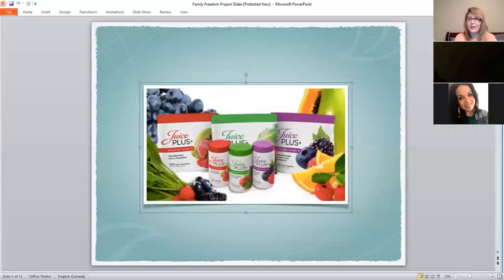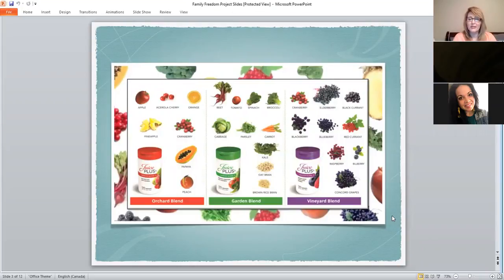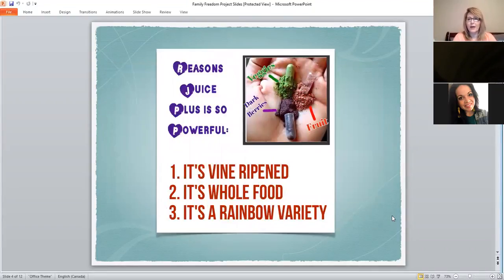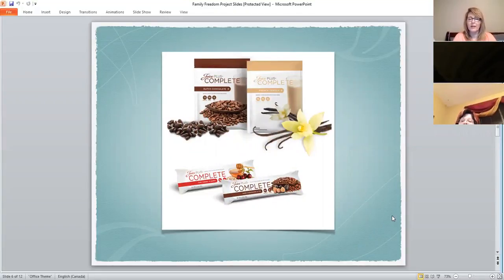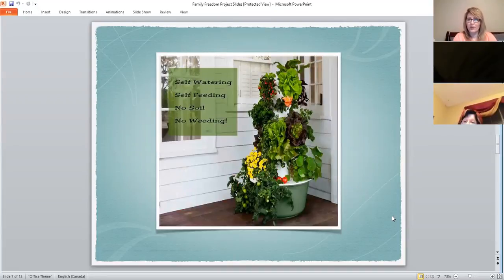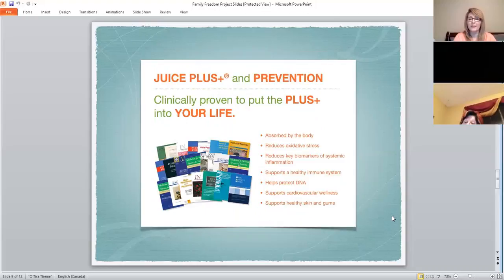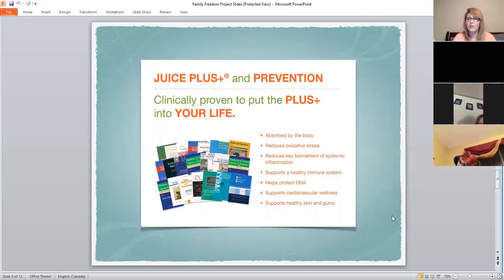Freedom Project - Donna & Vivian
Donna as Host and Vivian shares her product story with diabetes